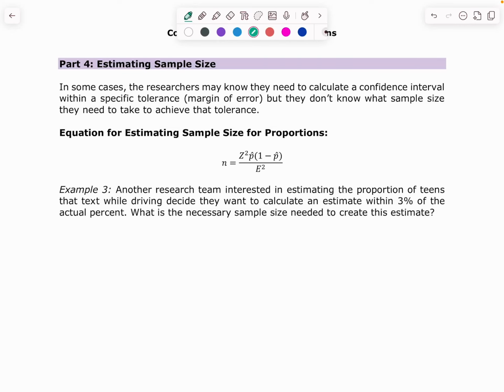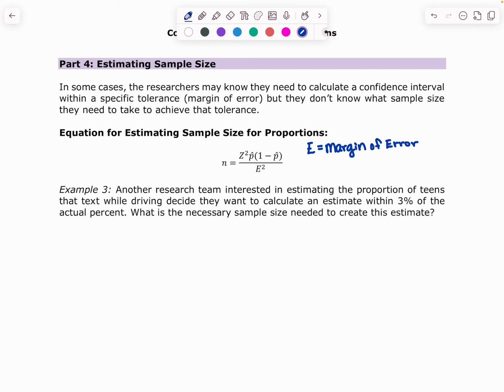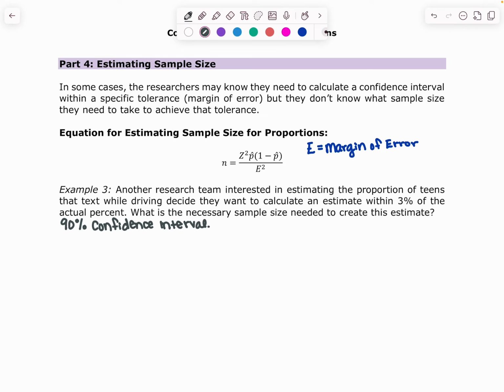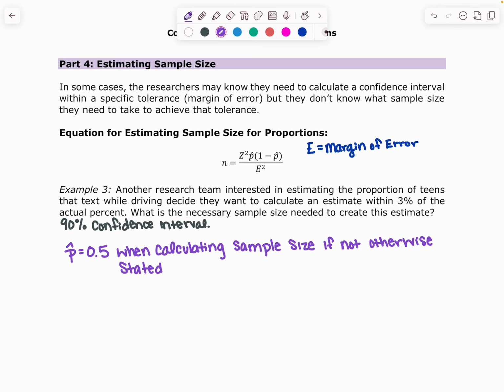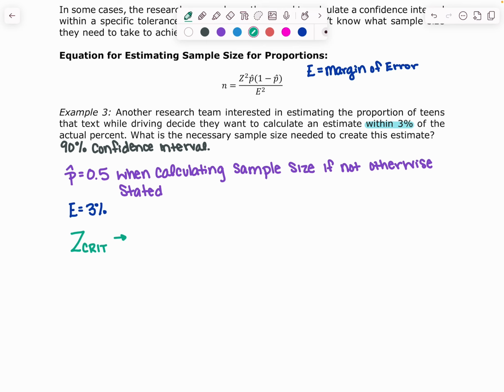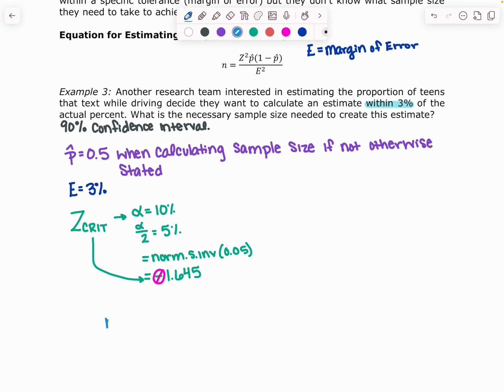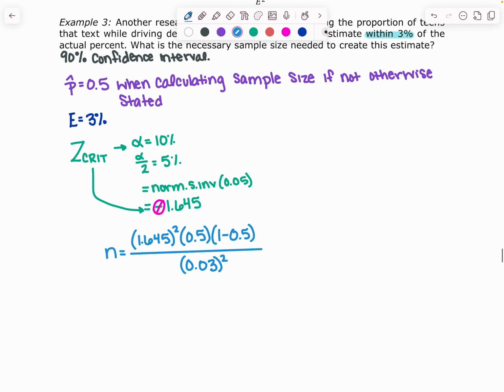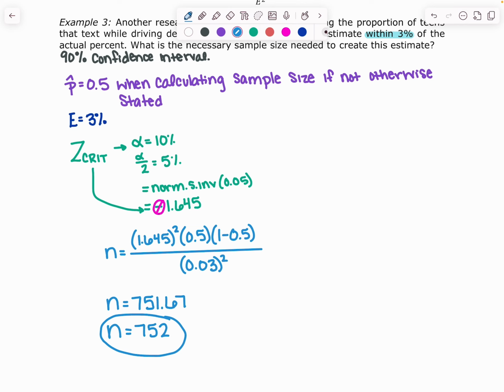Estimating Sample Size for a Proportion